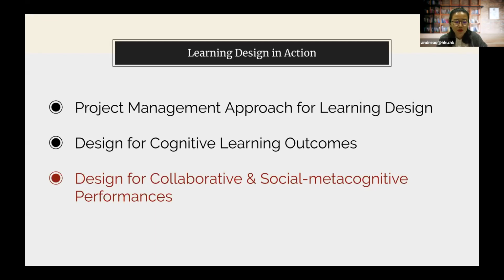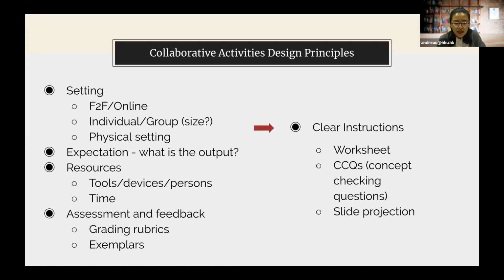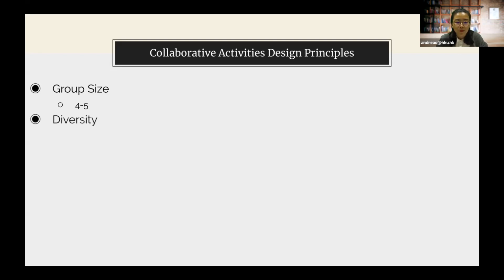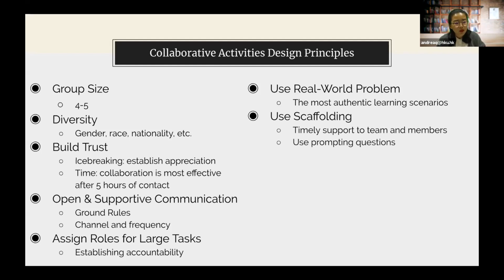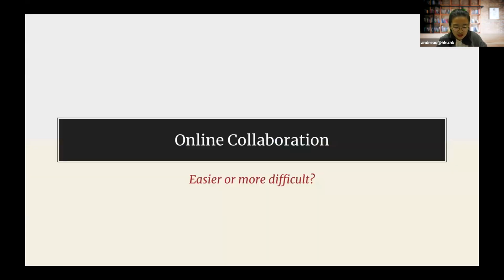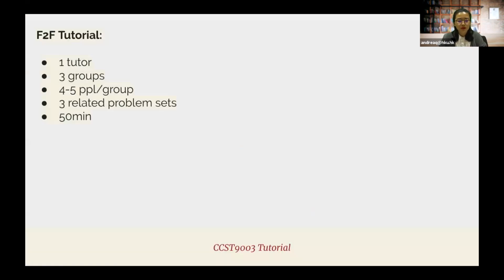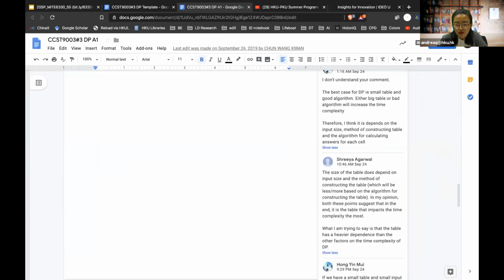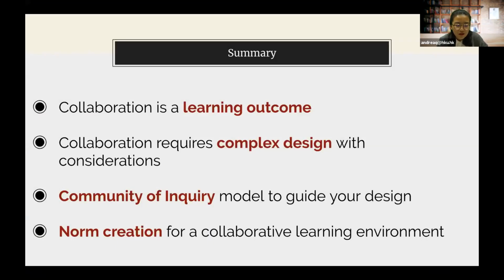Learning Design in Action III - Design for Collaborative & Social-metacognitive Performances